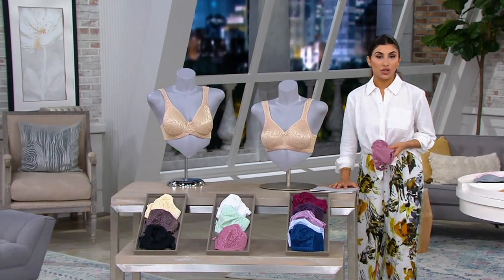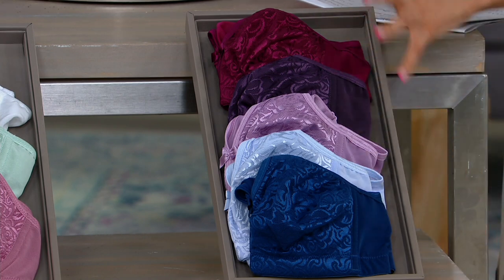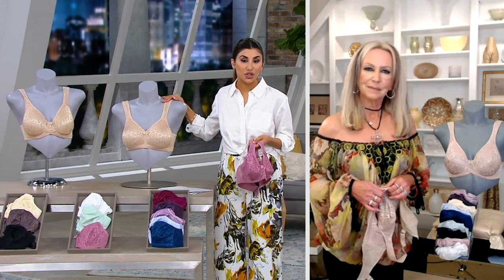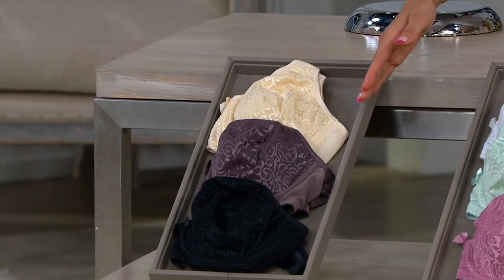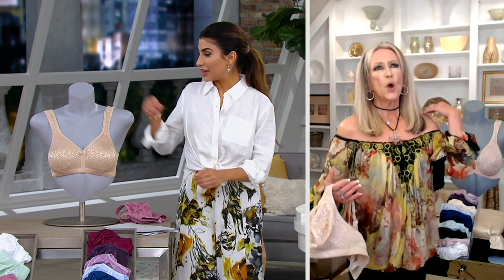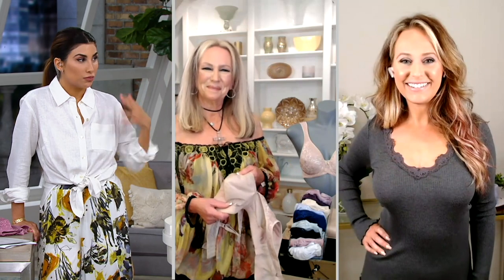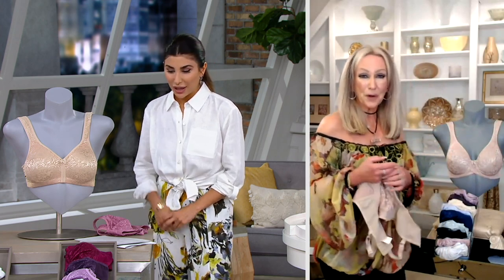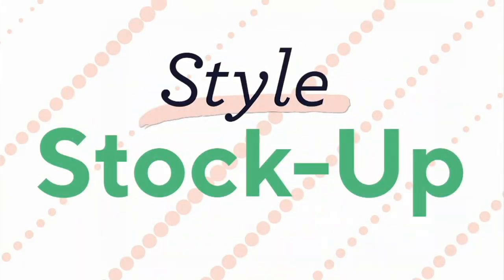Breezies Wild Rose Lace Seamless Support Bra on QVC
Breezies Wild Rose Lace Seamless Support Bra